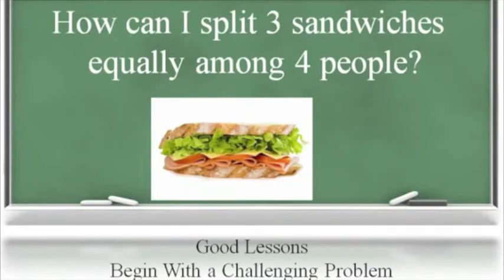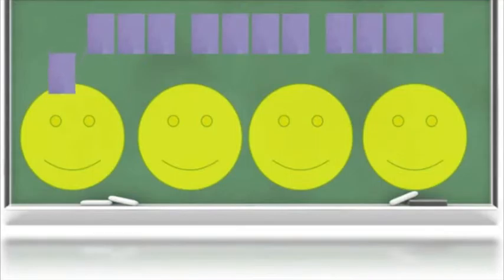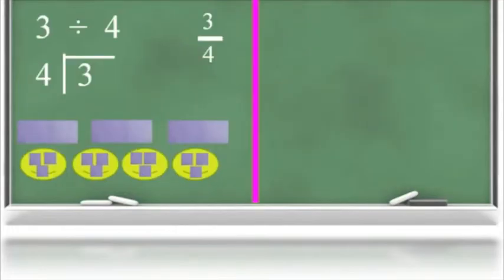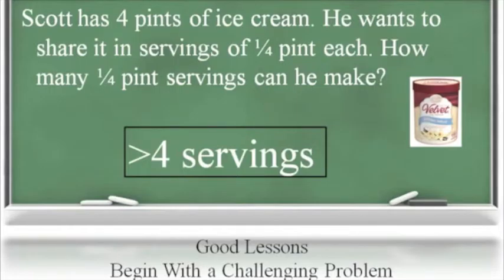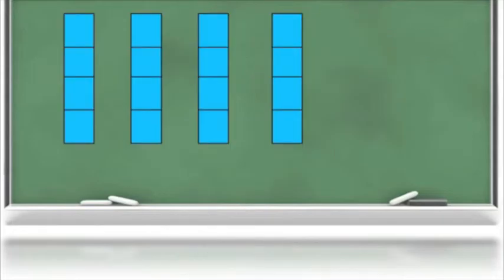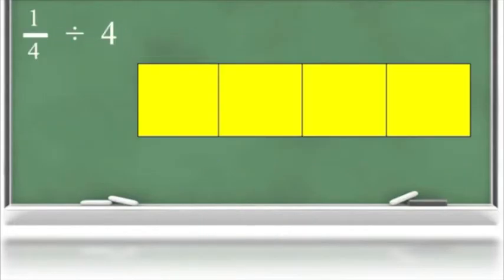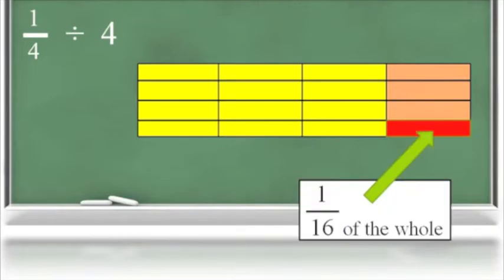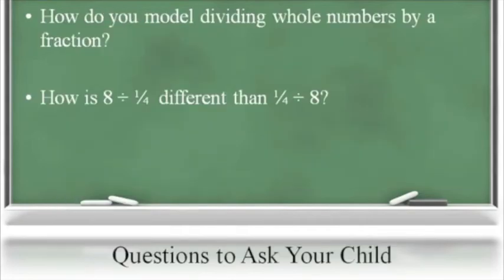Grade 5 Division of Fractions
Parent Quick Smarts Video Grade 5 Division of Fractions